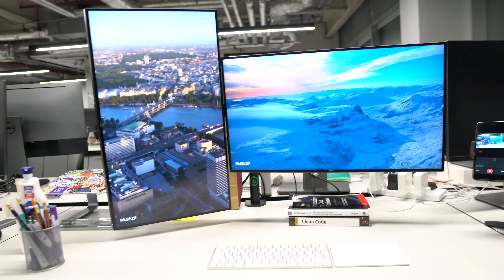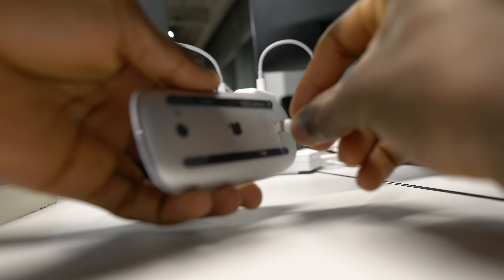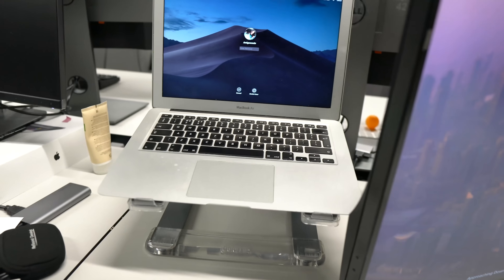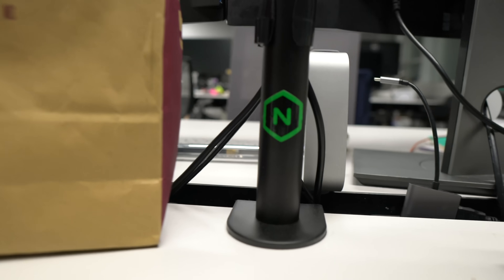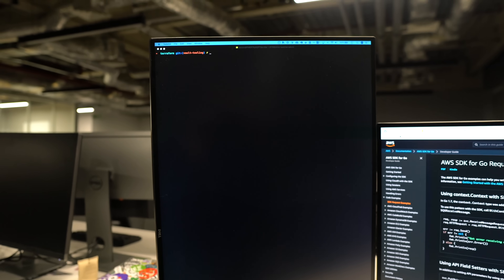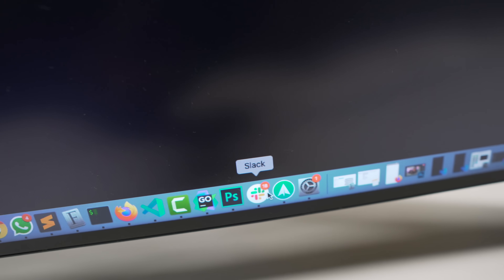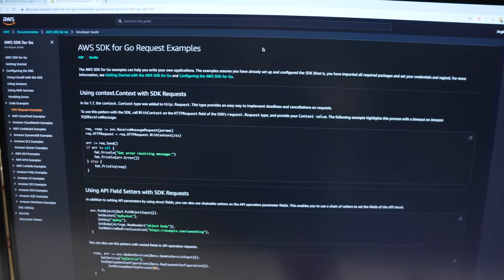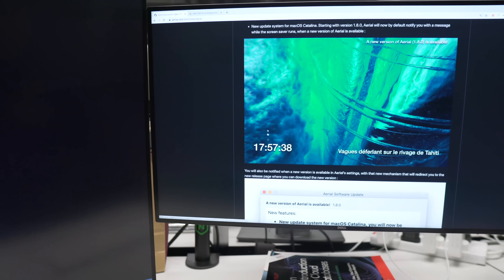DESK TOUR AND APPS I USE AS SOFTWARE ENGINEER | 2020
Hi everyone, I would like to share my desk set up.
This video is a desk tour and setup of my office work as a software engineer.

Here the list of the apps and software I use

► Recommended Books

Clean Code

Clean Architecture

► Camera Gear

APPS

- Slack
- Todoist
- Photoshop and AdobeCC
- Spark Email

- Iterm
- VsCode
- GoLand
- IntelliJ
- Sublime